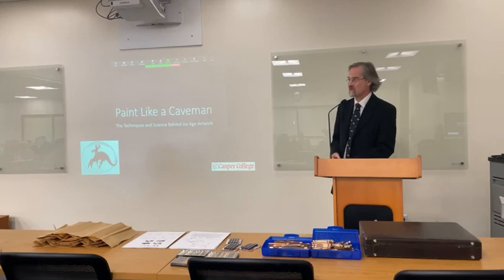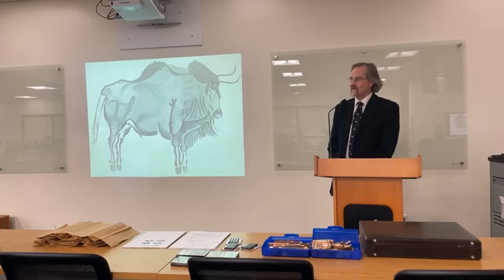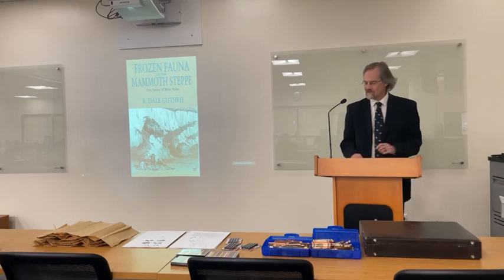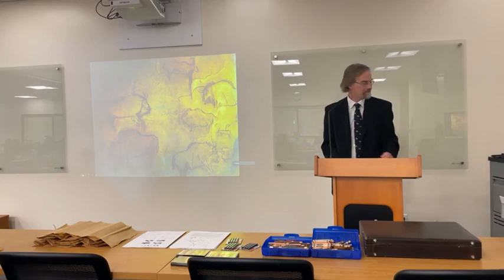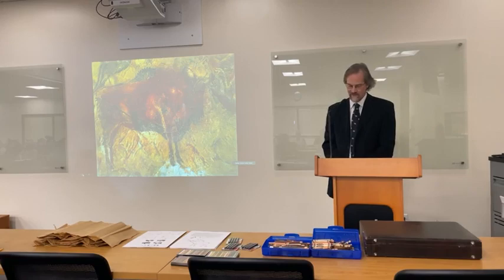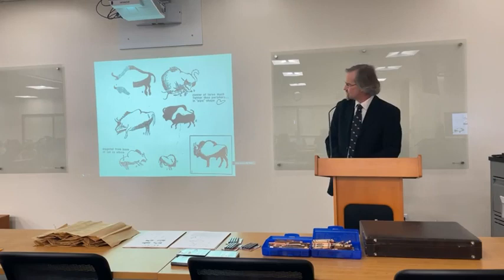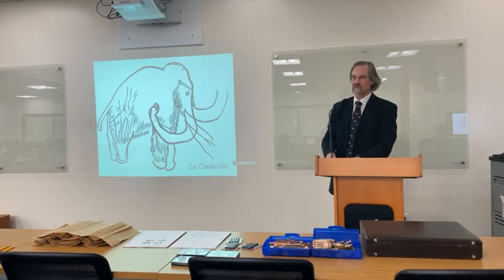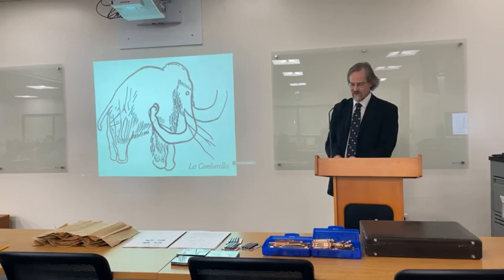Russell Hawley presents "Paint Like a Caveman" for the 2024 Casper College Humanities Festival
Russell Hawley, Tate Geological Museum Education Specialist and renowned paleo artist, presented “Paint Like a Caveman: The Techniques and  Science Behind Ice Age Artwork” on Tuesday, February 20th, 2024 as part of the Casper College Humanities Festival. Woolly mammoths and cave bears have been extinct for millennia, but there are several lines of evidence that allow artists to depict these creatures with a surprising degree of accuracy. Discoveries of fossil skeletons, some of them nearly complete, permit reconstruction of the animal using the principles of comparative anatomy, while evidence from frozen carcasses and cave paintings allow paleo artists to construct a vivid and  detailed picture of animal life during the ice age.